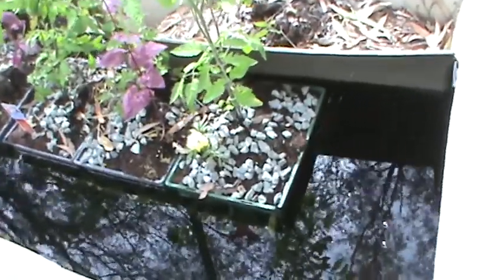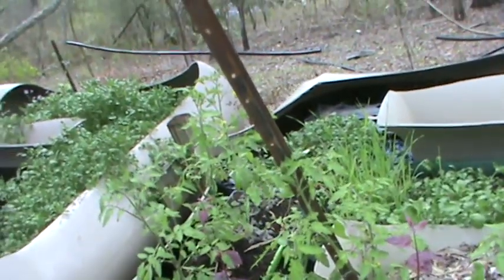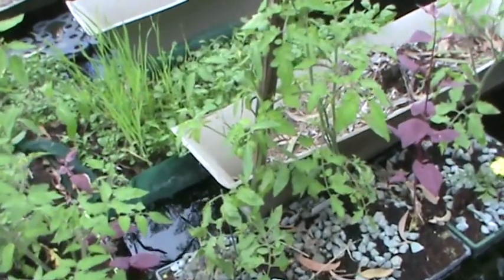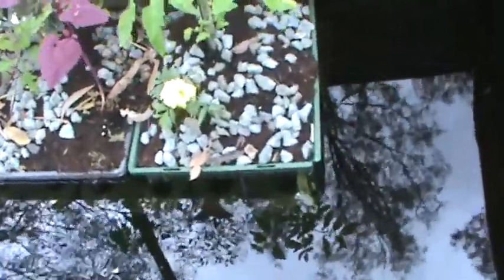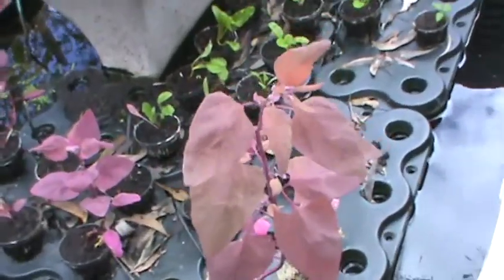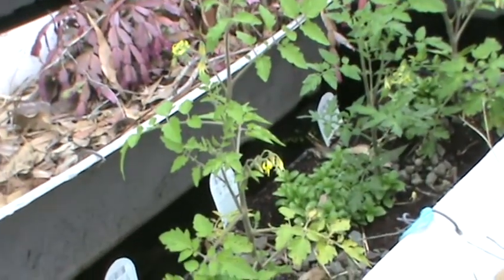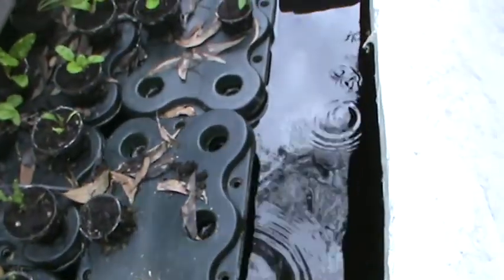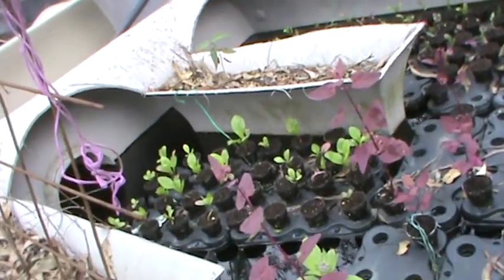FLOATING TOMATO PLANTS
I am floatinf these tomato plants in seedling trays. I have 20mm gravel on the bottom, coir on the top and more gravel for stability on the top. As the weight of the tomato's increases I will remove the top layer of gravel so they float ot the same depth all the time.